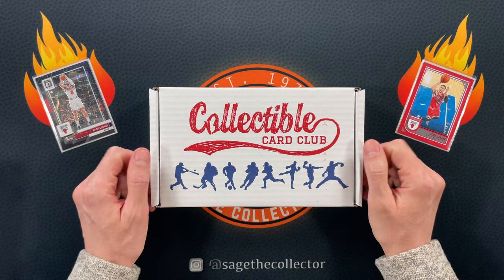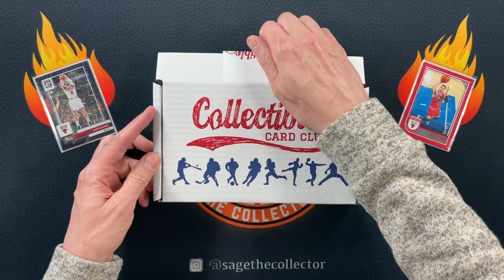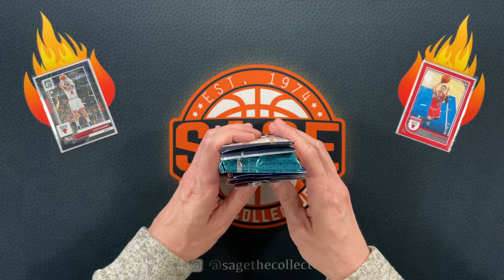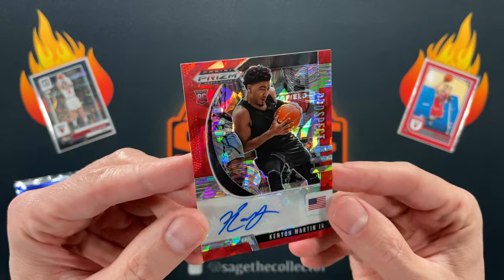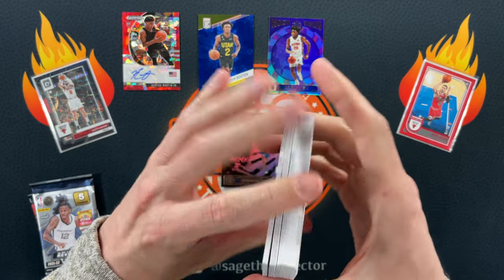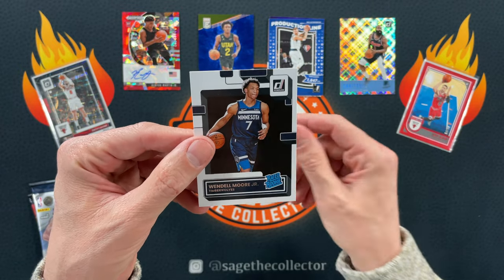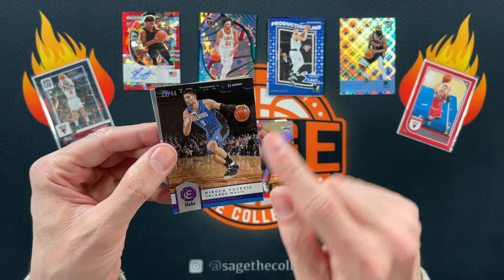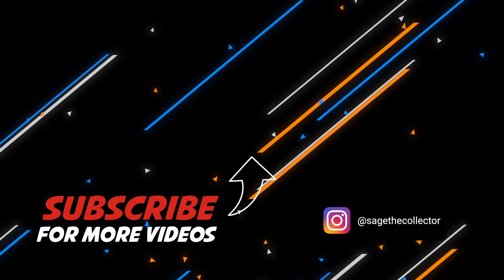Collectible Card Club Battle vs. SpursCards21 & CardManic! 🔥 $95 Modern Sapphire Basketball Box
Today I'm bringing my monthly Collectible Card Club Modern Sapphire basketball subscription box into battle, once again, against @SpursCards21 and @CardManic! Let us know down in the comments who you thought had the best box!